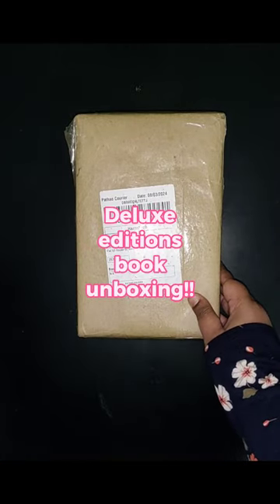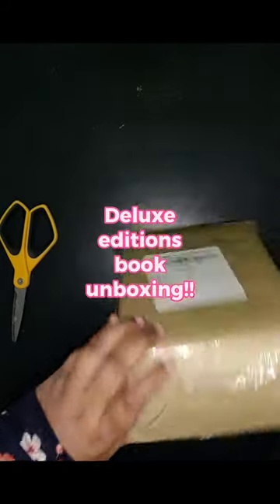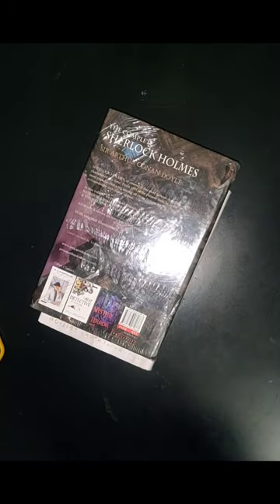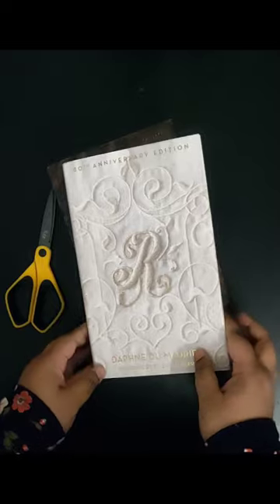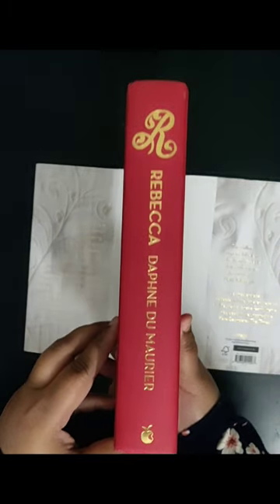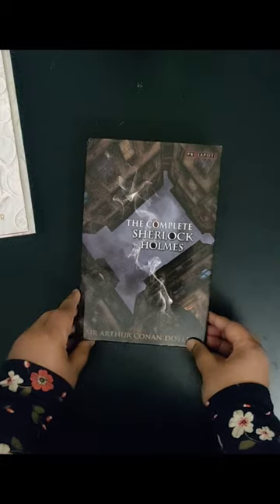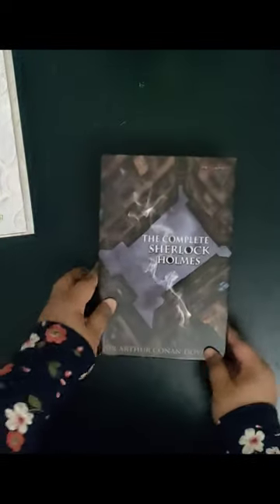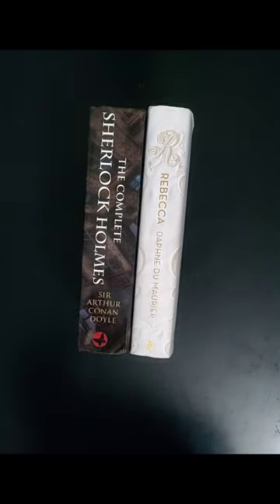Deluxe Edition Unboxing of Classic Masterpieces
Today's video is an unboxing video of two deluxe editions of classic masterpieces. I was so excited to get my hands on these stunning books and when I finally got the parcel, unboxed it, and laid my eyes on those books, I was absolutely speechless. I adore special editions or deluxe editions of books because according to me, they are like art décor or collectibles. That's why I am so thrilled to add these chunky gorgeous books to my collection of classic books.